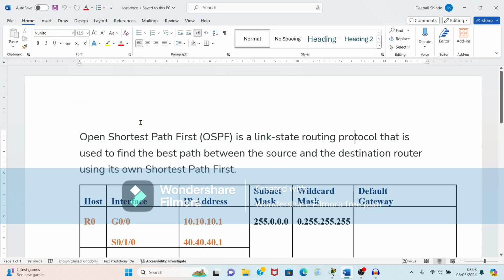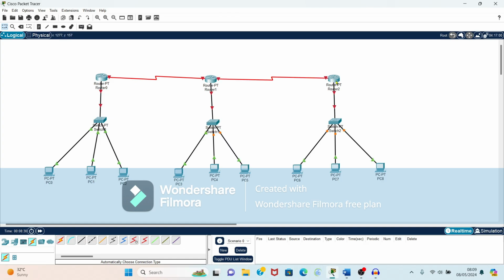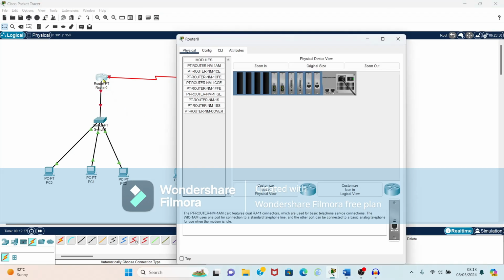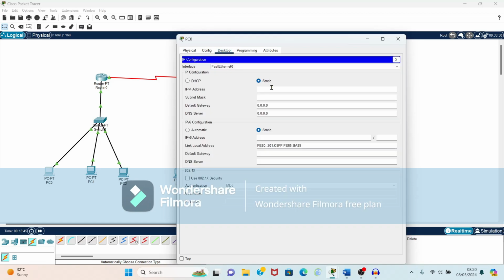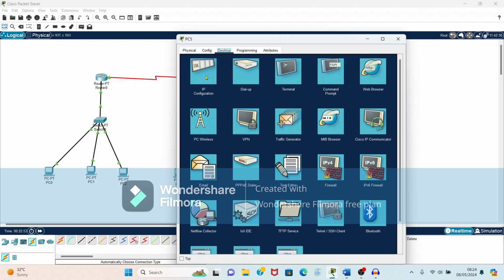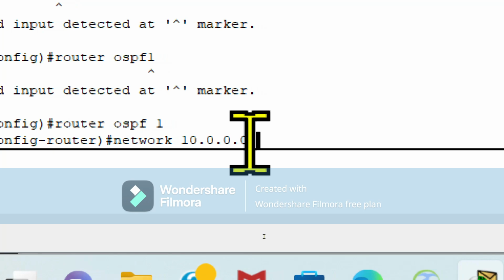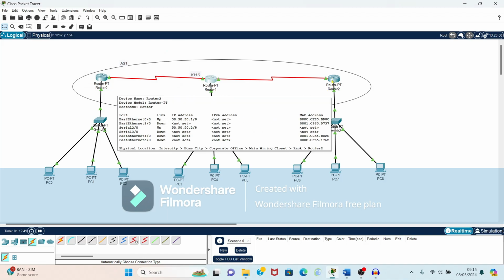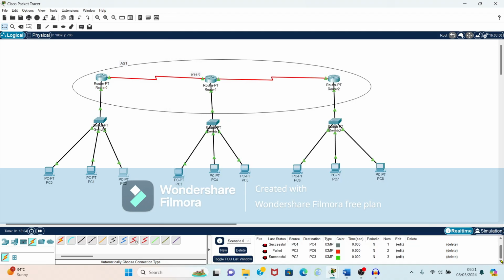OSPF Configuration in Cisco Packet Tracer Step By Step Network Explanation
In this video we will Learn How to Connect  PCs to different networks using OSPF using Cisco Packet Tracer 8.2.
This video covers the Computer Network practical syllabus of various universities.
Computer Networks: Basics of Cisco Packet Tracer
cisco packet tracer switch configuration step by step,
how to assign ip address in cisco packet tracer,
how to set ip address in cisco packet tracer,
cisco packet tracer basic router configuration,
cisco packet tracer how to ping,
cisco packet tracer how to connect router to router,
cisco packet tracer how to connect pc to switch
SYCS CN Practical-7: OSPF in Cisco Packet Tracer | MU Computer Network Practicals
OSPF Lab in Packet Tracer CCNA | OSPF Packet Tracer Lab Configuration | OSPF Configuration
How to configure OSPF Configuration in Packet Tracer
Multi-Area OSPF Configuration Using Packet Tracer | How to configure Multi-Area OSPF

Configuring OSPF routing protocol on a router in Packet Tracer

How to configure OSPF Routing Protocol

OSPF Routing Protocol using Cisco Packet Tracer